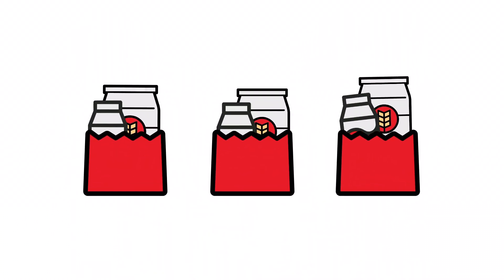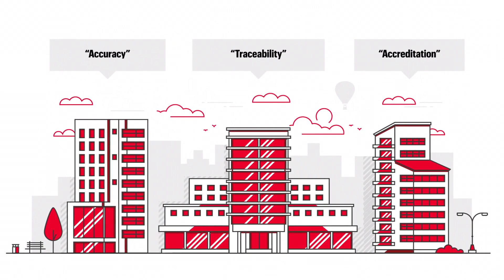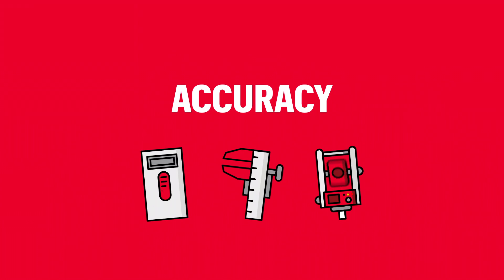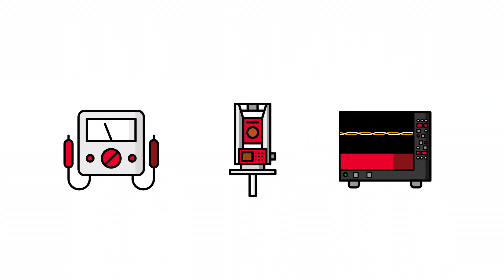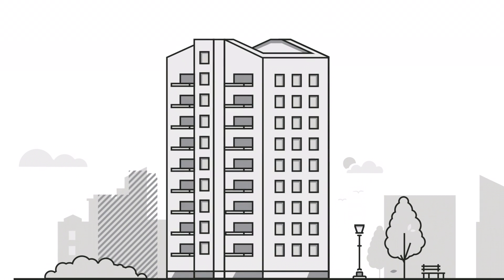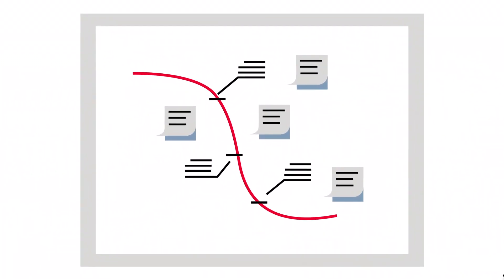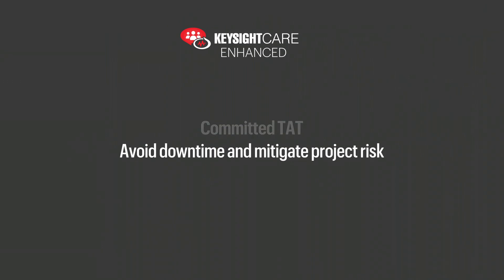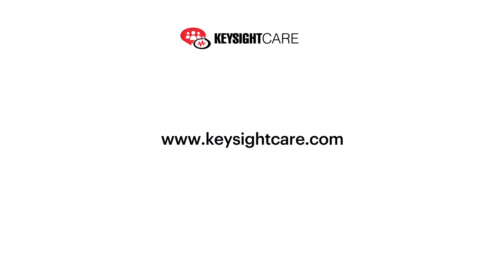A Cal is a Cal -- Or is it?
Despite what you may hear, not all calibrations are equal. Give us 3 minutes and we'll help you become an informed consumer of calibration services. Periodic calibrations are important to avoid corrupt test results. KeysightCare Enhanced adds periodic calibration with committed turnaround times and priority technical support.